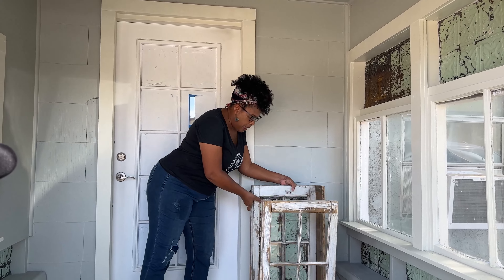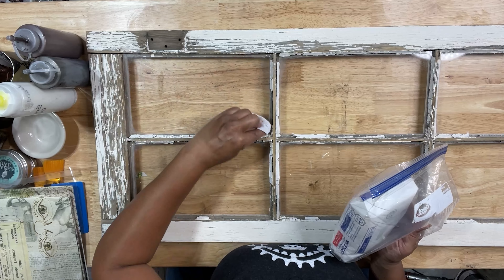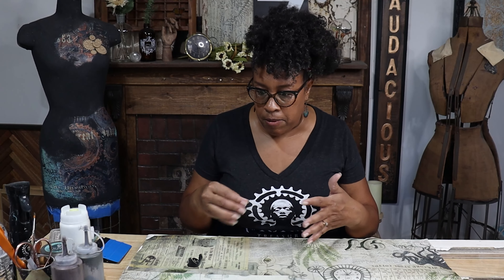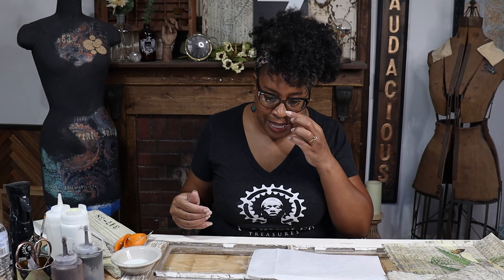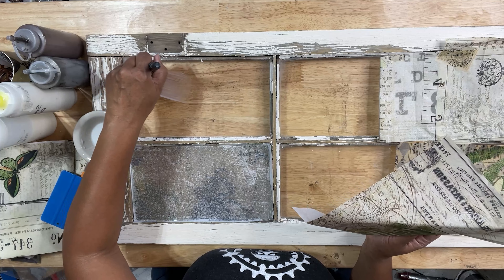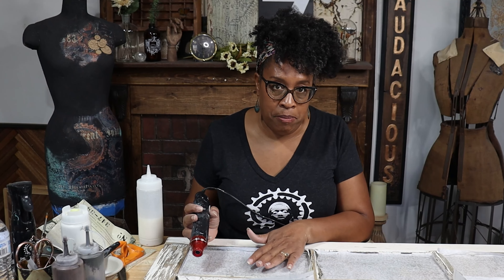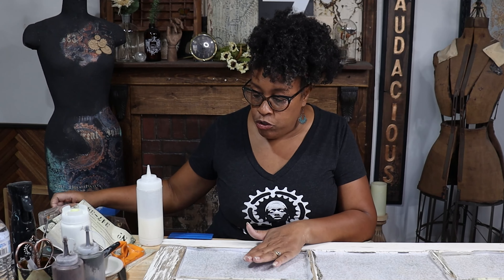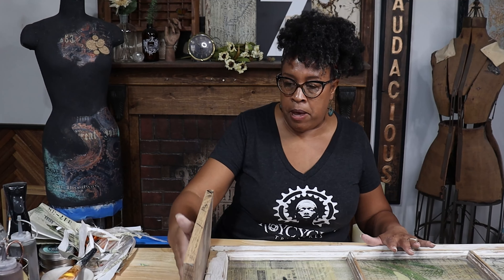Upcycled Window - summer porch decor 2022 - Reverse Decoupage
One of the things I always snag when picking are old windows.  I love them, and there is so much you can do with them.  I'm updating my porch, and this window will make perfect decor and ledge for my plants.  :)

Craft Dryer

Craft Supplies

Heads up.  I only recommend products I have purchased, used, and enjoy.